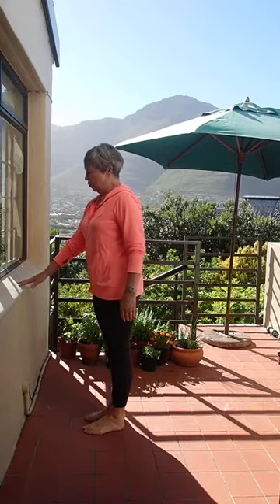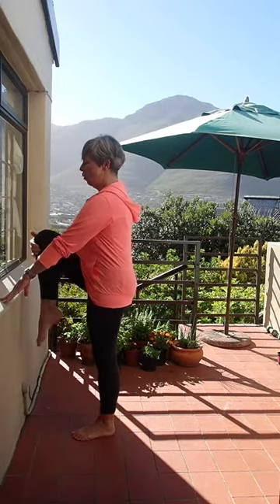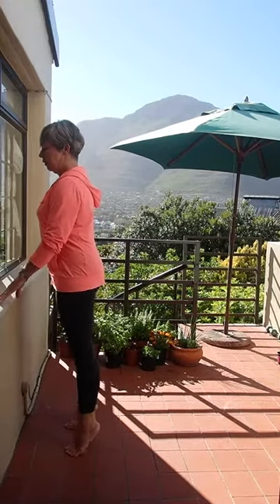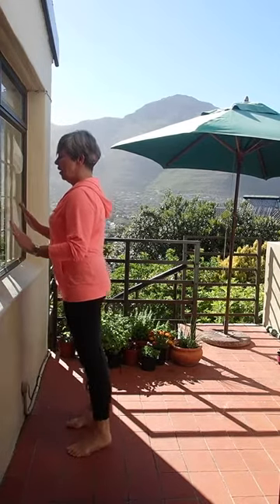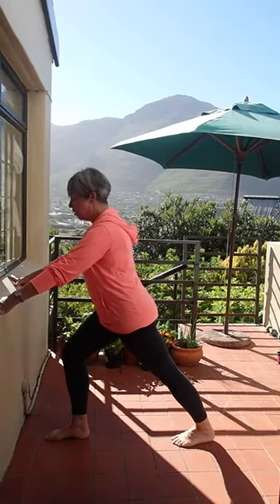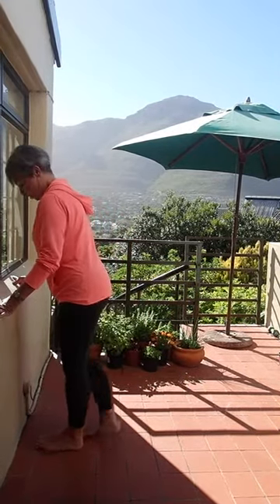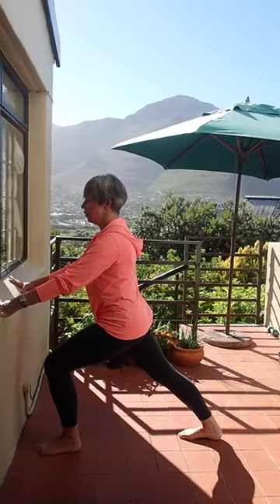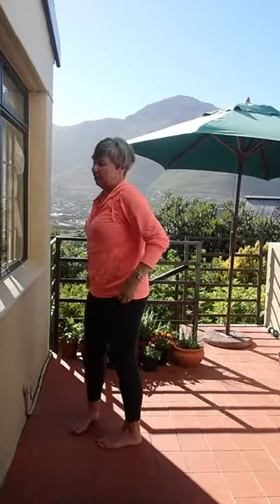Ship Pilates Part IV – A standing 10 minute ‘wake up’ morning routine with Wendy Malan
Many of our regular passengers will be familiar with Wendy Malan’s ship pilates (‘shipilates’) which Wendy hosts classes for when on board. In these videos Wendy hosts sessions of ship pilates from her home in South Africa for which all is needed is a chair and a cushion.

Noble Caledonia invites you to view ‘Travel Post’, a site dedicated to inspire, entertain and inform you about our small ship cruises, expedition cruises and escorted tours.